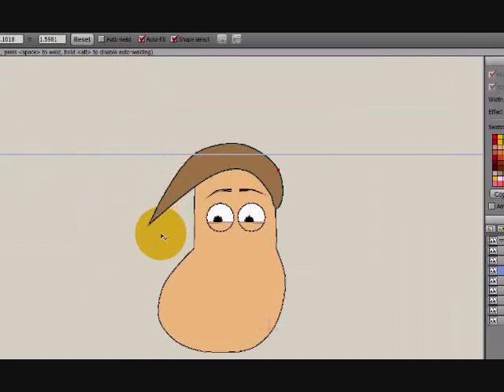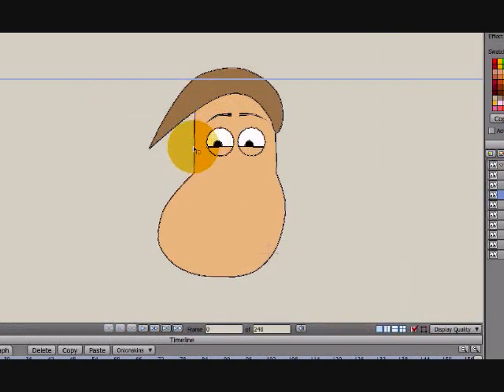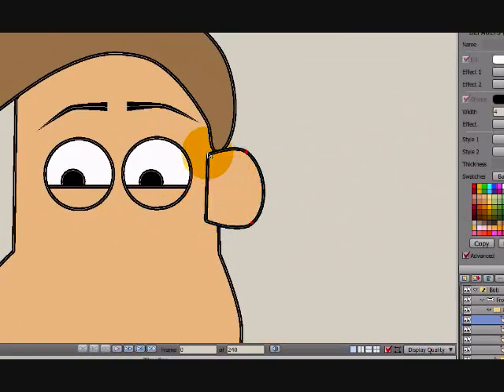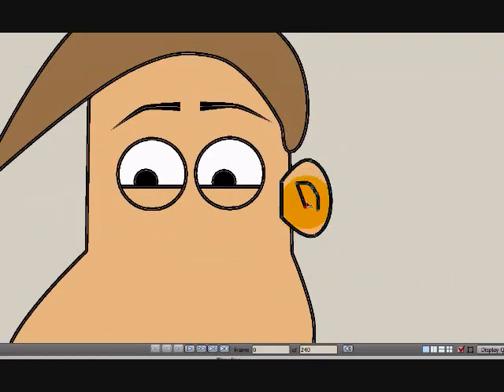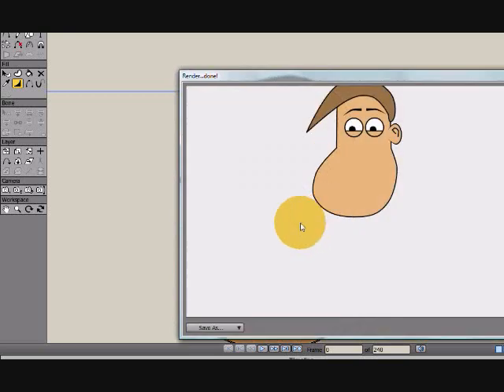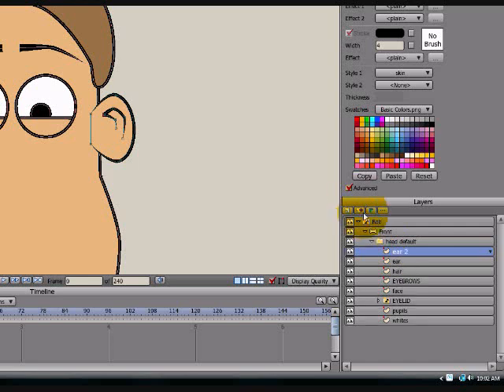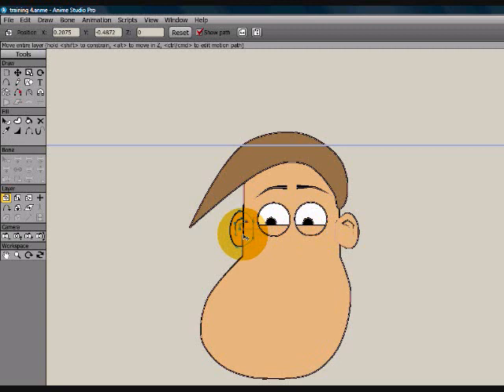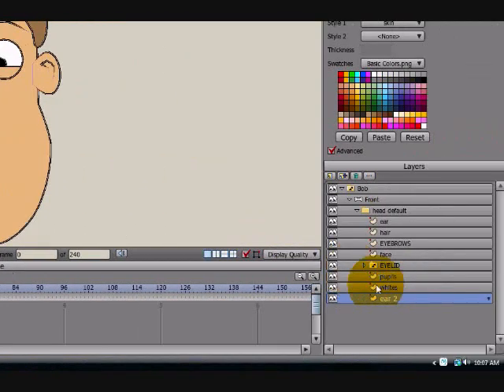Tutorial 9 - Anime Studio's duplicate layer tool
Anime Studio 6 and Anime Studio 7 come with a duplicate layer tool in the layers panel.  This tutorial will show you how to use the duplicate layer tool in either the Pro or Debut versions of the software.